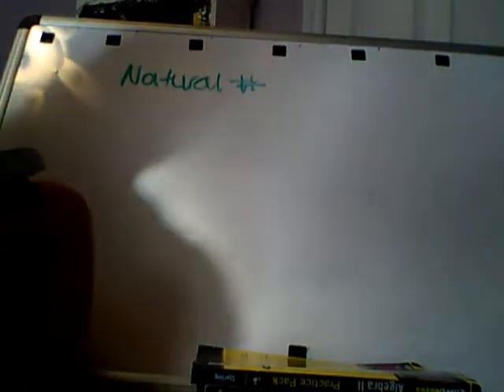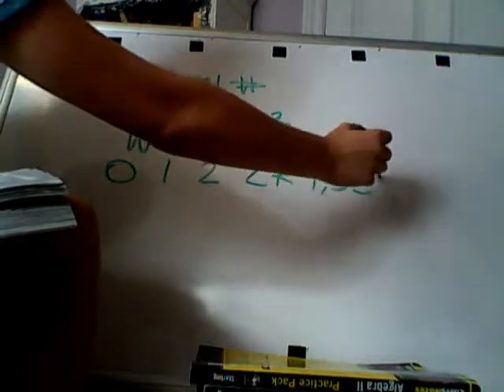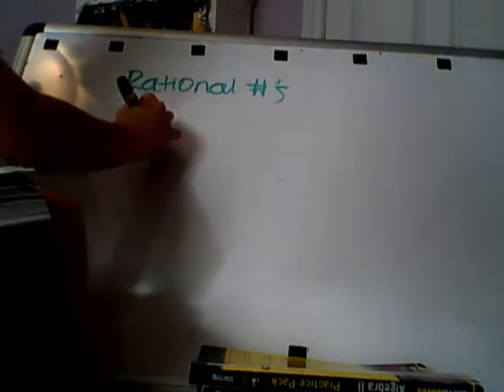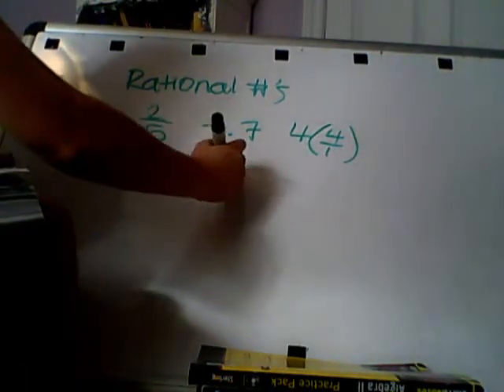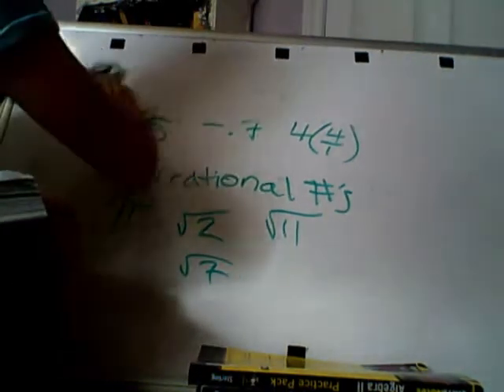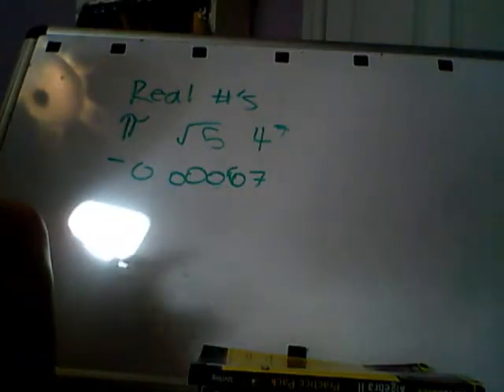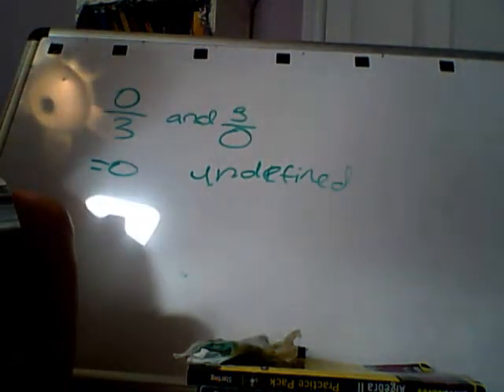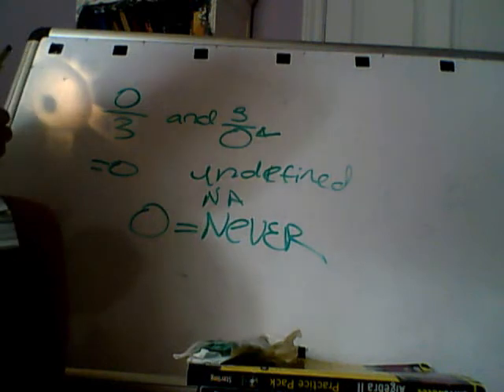Math Facts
Math time with Tracy. Math (Fun) Facts.